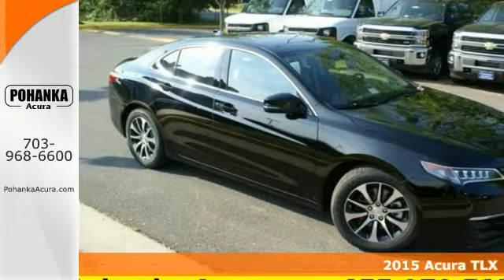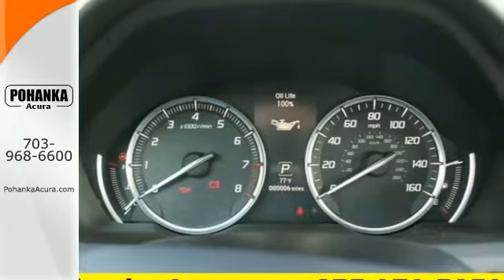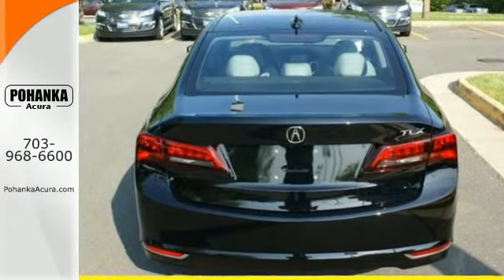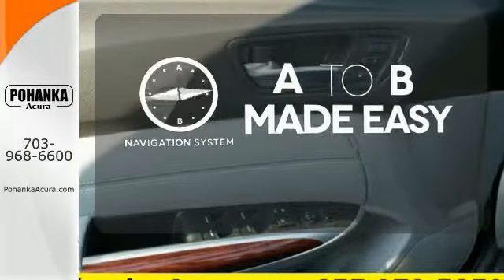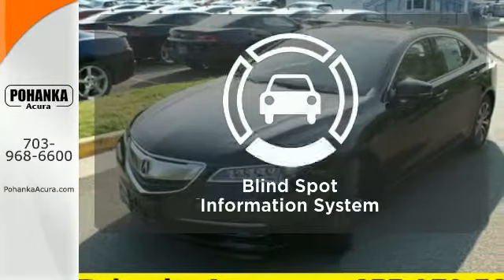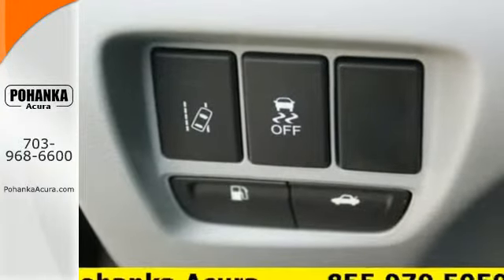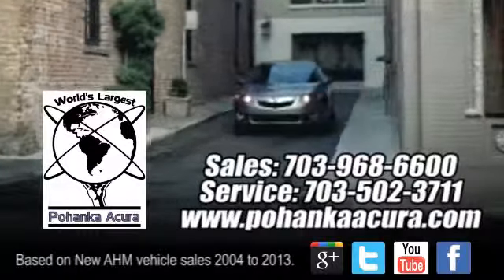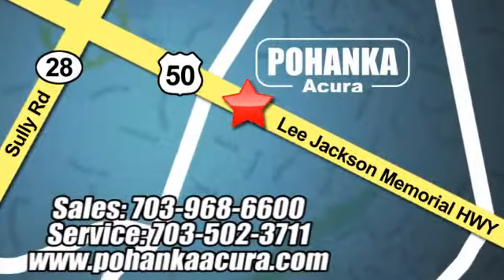2015 Acura TLX Arlington VA Acura Washington-DC, MD AFA023166 - SOLD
Year: 2015
Make: Acura
Model: TLX
Trim: Tech
Engine: 2.4L DOHC 16V
Transmission: 8-Speed Automatic
Color: Black
Interior: Graystone
Stock #: AFA023166
VIN: 19UUB1F53FA023166
Get ready to ENJOY! Wow! Where do I start?! This great 2015 Acura TLX is the rare family vehicle you are trying to find. Remarkable performance with very good fuel economy. All prices exclude taxes, title, license, and dealer processing fee of $599.00. Published price subject to change without notice to correct errors or omissions or in the event of inventory fluctuations. All features not on all vehicles. Vehicles shown are for illustration purposes only. MPG is based on 2015 EPA mileage ratings. Use for comparison purposes only. Your actual mileage will vary, depending on how you drive and maintain your vehicle, driving conditions, battery pack age/condition (hybrid only), and other factors. MPG is based on 2016 EPA mileage ratings. Use for comparison purposes only. Your mileage will vary depending on driving conditions, how you drive and maintain your vehicle, battery-pack age/condition (hybrid only), and other factors.

Address:
13911 Lee Jackson Hwy Chantilly VA